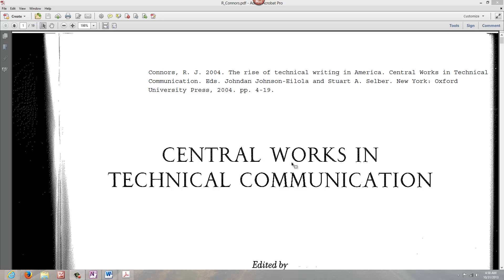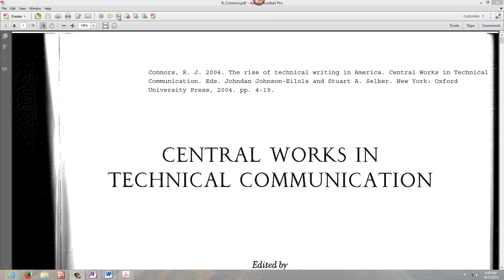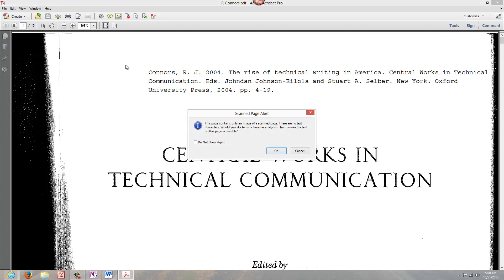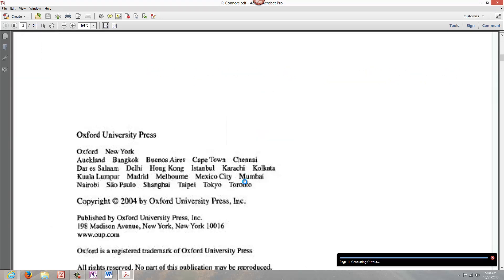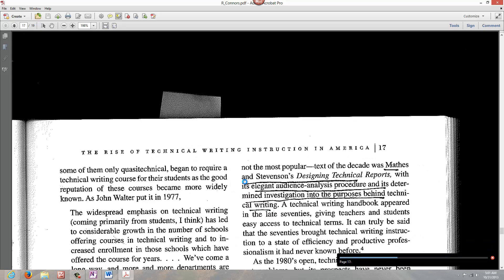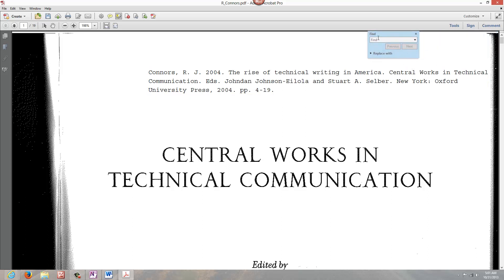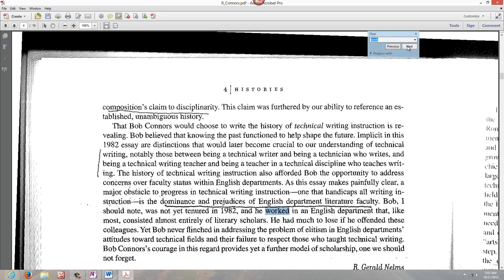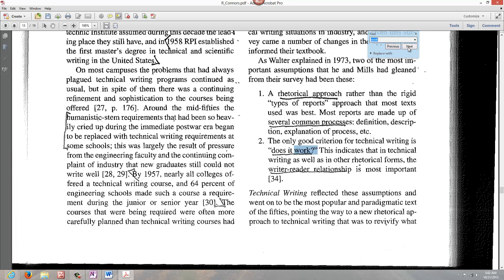Adobe Acrobat XI OCR Converts Image PDF to Searchable True Text PDF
Save time searching a pdf with Adobe Acrobat XI and OCR.  Convert an image pdf into a searchable true text pdf.  A big book was laid in a copier and the image was converted to pdf as an image.  Only the commenting feature is available when a pdf is an image only.  All other tools become available once you convert the image with OCR into a true text file.